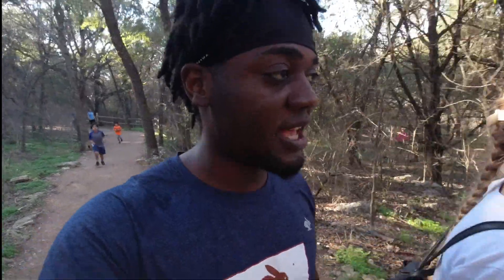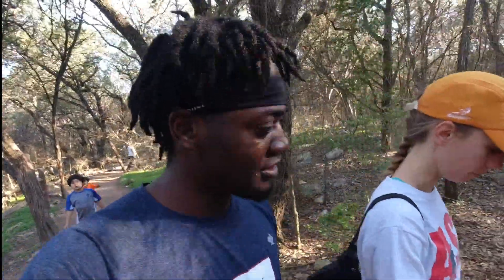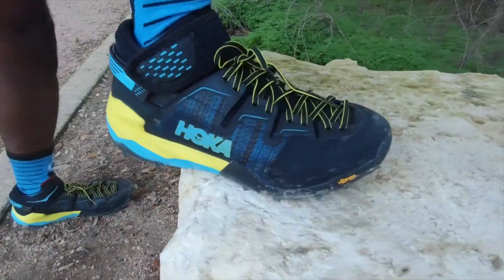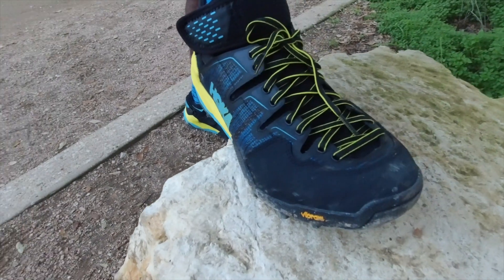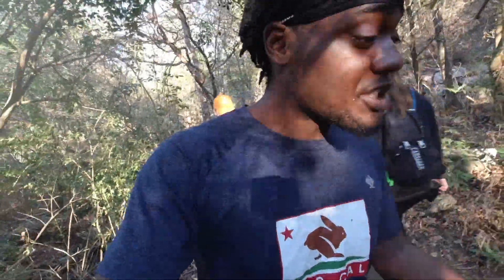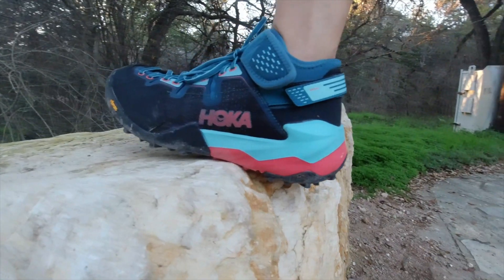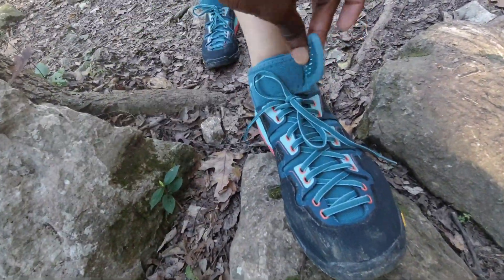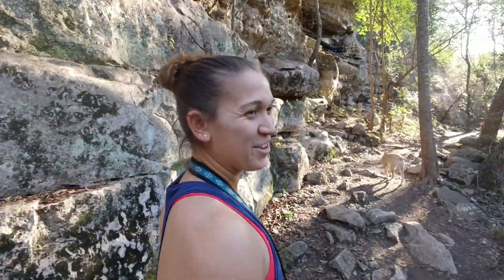ARE $200 Hiking Shoes WORTH IT? HOKA Boots!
Hoka Sky Arkali first impressions review Vlog. mostly